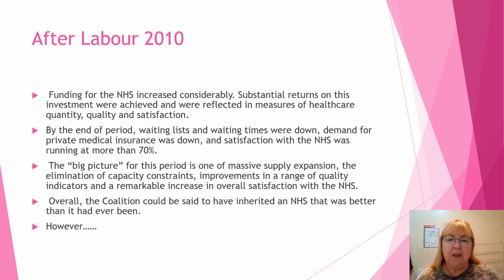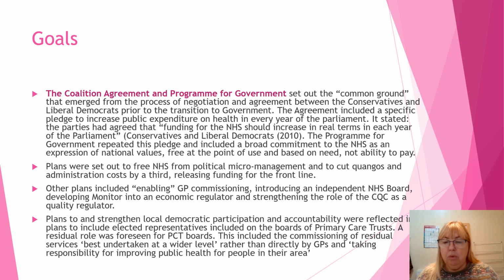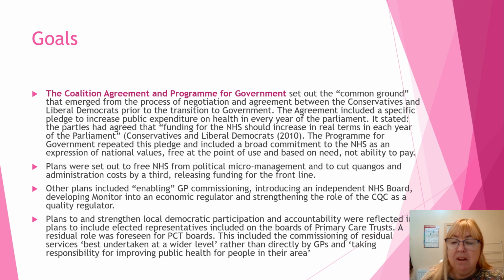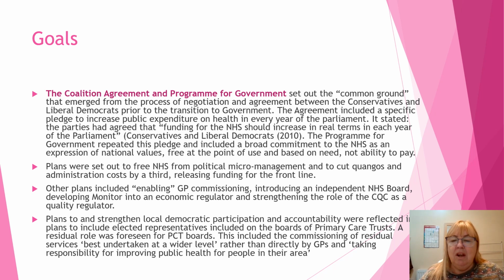Healthcare Policy Lecture 3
HSC403 An Introduction to Healthcare Policy.